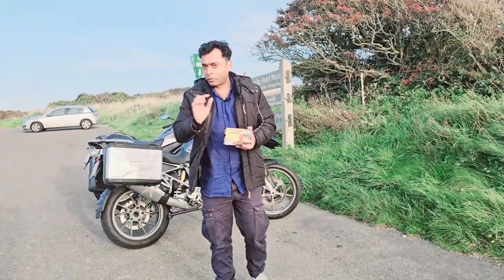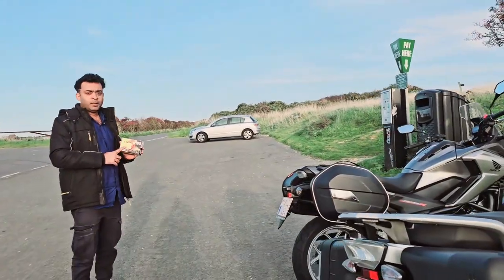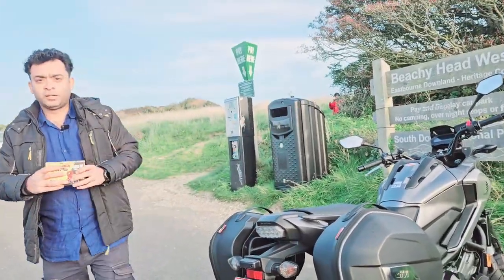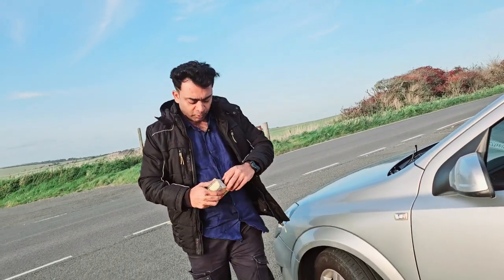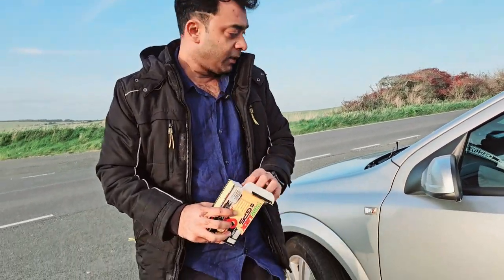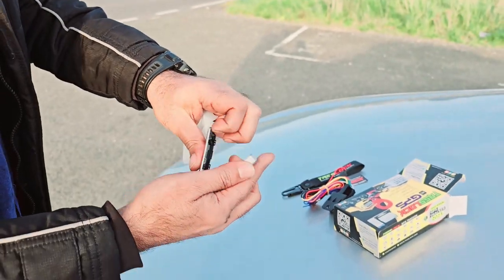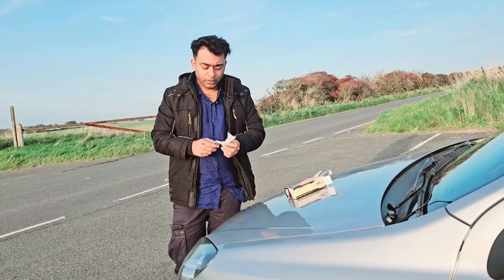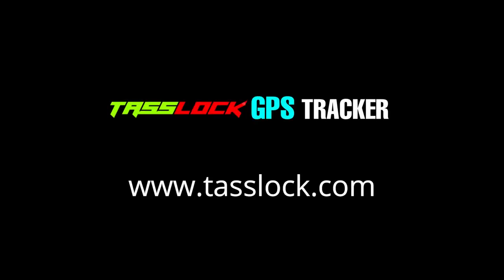Tasslock GPS Tracker UK, London, World's best GPS Tracker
Best GPS tracker ever

LIVE GPS TRACKER WITH AUTOMATIC ARMING SENSOR + ENGINE LOCK. ( No Monthly Bill )

We will give you customer support, best price, best quality, marketing content, boosting, marketing items, business training and many more.

Gps for bike: 3999 tk
Gps for car and other: 4499 tk ( voice)
Tasslock Radbi : 3999 tk
Tasslock combo: 4999 ( gps+ remote)
Nexa elite: 6999 tk ( gps + remote)

All products are free install + 1 year replacement warranty

We have GPS Tracker, Automatic Lock sensor, Home & shop security,
Tasslock GPS Tracker Features:

Features

❤️ Automatic Arming Defense system
❤️ Shock and Acc Calling alert
❤️ Live Tracking
❤️Voice Monitoring
❤️Engine cut off via app or SMS
❤️Offline command
❤️Geo Fence
❤️Mobile app and web panel
❤️Detailed location feedback
❤️Trip playback
❤️Mileage report
❤️Automatic arming
❤️Mobile call, SMS and platform alert
❤️Speed monitoring and violation alert
❤️Vibration alert (Mobile call, SMS or Platform)
❤️Ignition alert (Mobile call, SMS or Platform)
❤️Engine on/off notifications
❤️Hidden install
❤️Live traffic display on map
❤️Integrated google street view
❤️Lifetime Server use facility
❤️30+ servers for auto backup connection
❤️User friendly interface
❤️Fleet Management
❤️Multiple alert numbers (SOS)
❤️Multiple vehicles in 1 App
❤️1 year warranty
❤️Free service

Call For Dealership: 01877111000